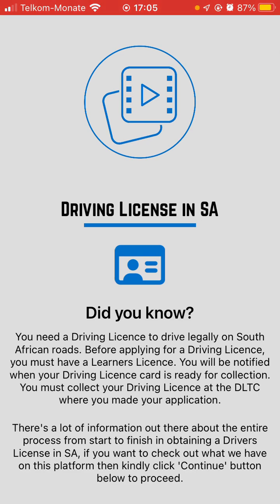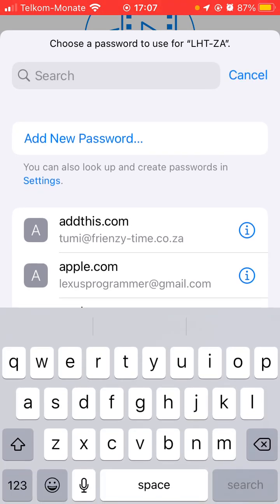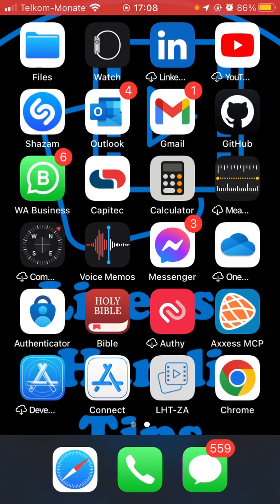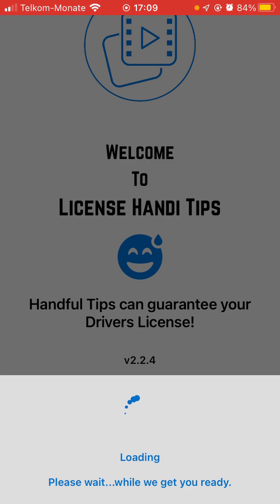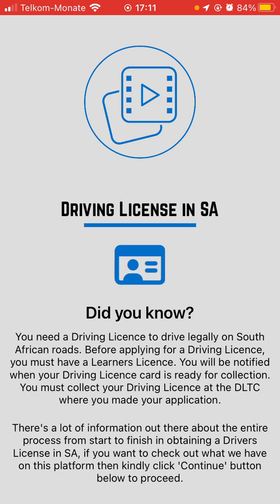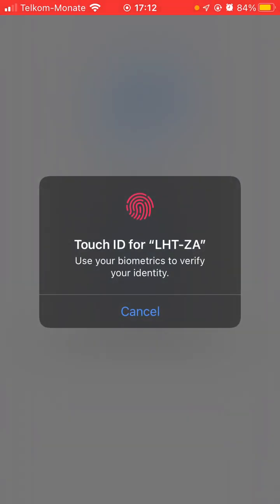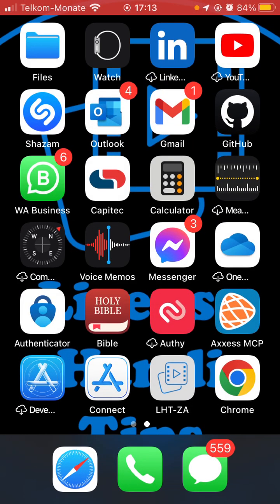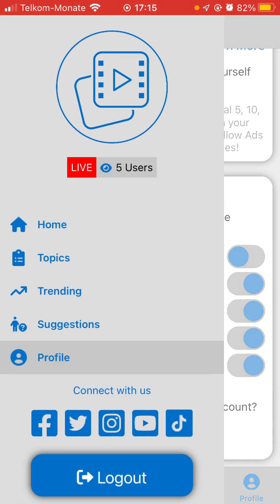A brief walkthrough of Biometrics on LHT-ZA app.